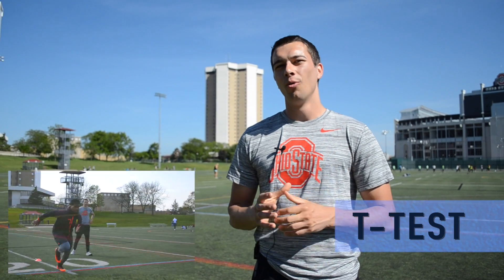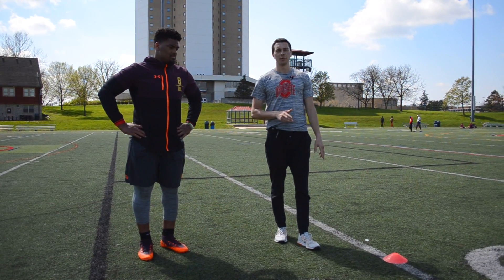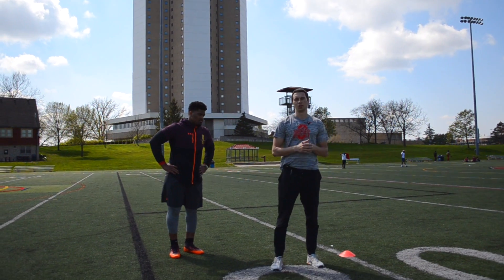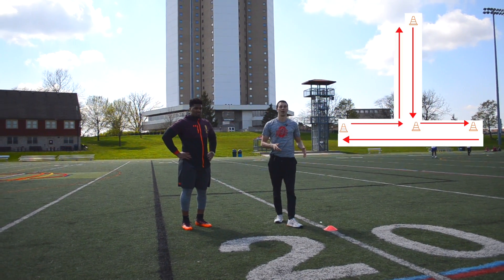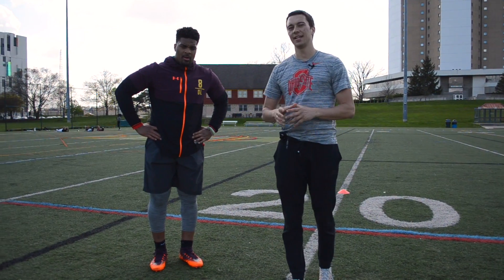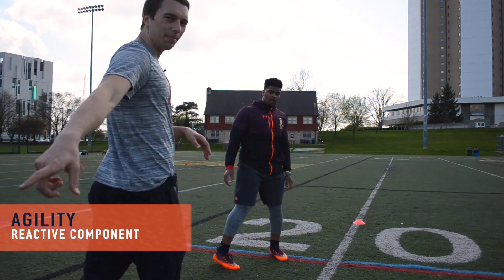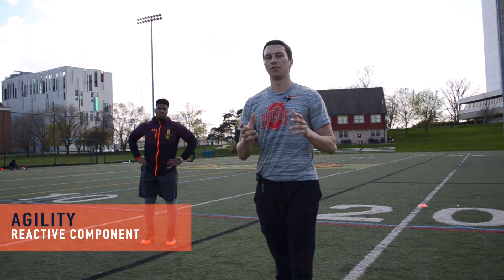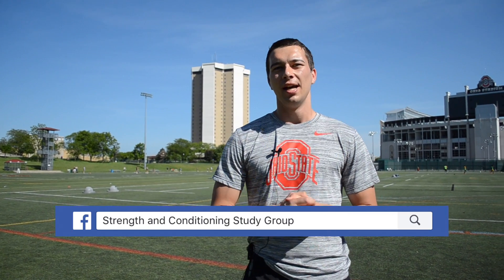How to Perform the T Test: NSCA Speed and Agility Testing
This video covers the testing protocol for the T-test change of direction/ agility assessment.

The t-test is an important test to know for the NSCA CSCS Exam

00:28 - Change of Direction Testing for athletes
00:38 - Agility vs. Change of Direction
00:45 - How to Perform the T-test
00:48 - What is the T-test?
01:10 - Running the T-test
01:22 - Good Score for the T-test
01:27 - NSCA CSCS Testing and Administration Normative Data
01:52 - Agility testing for athletes
02:10 - Reactive Agility Testing
02:50 - NSCS CSCS Study Group